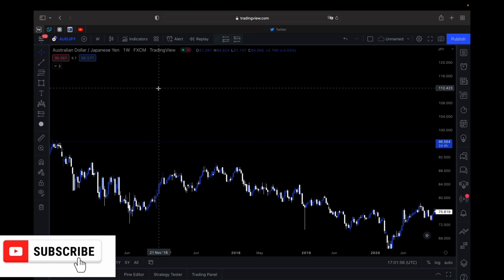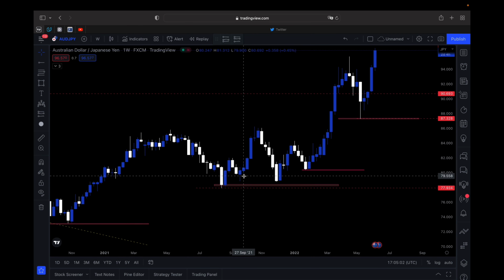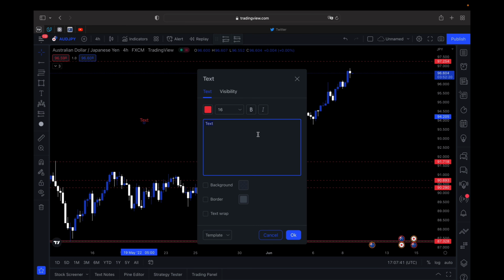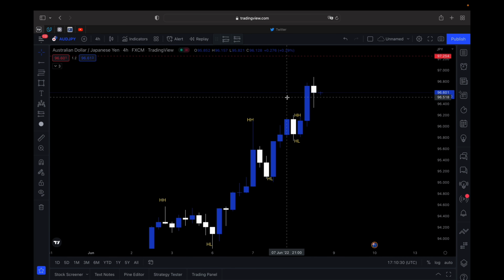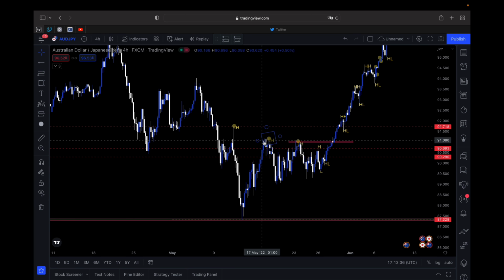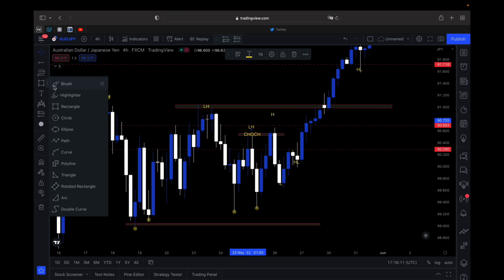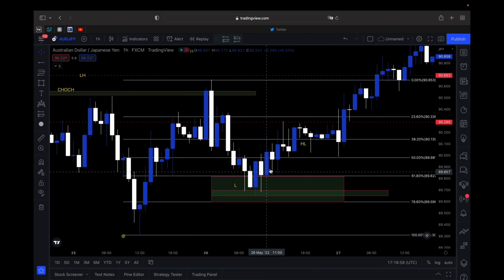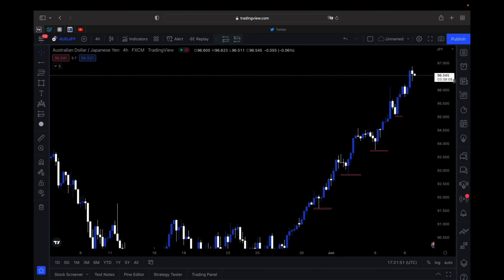BEST ANALYSIS TO SPOT AND CONFIRM A BULLISH TREND 📈